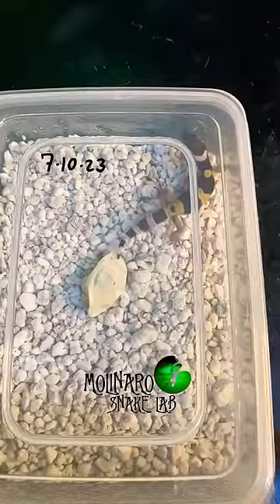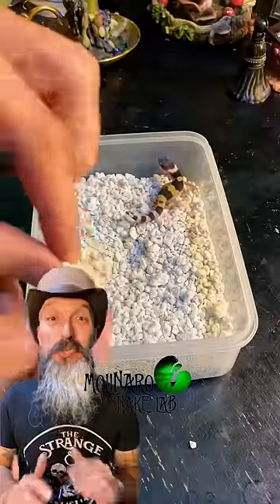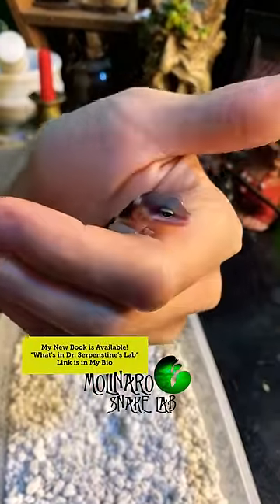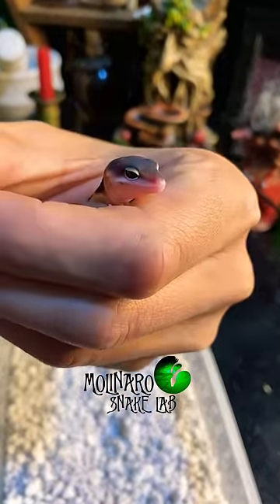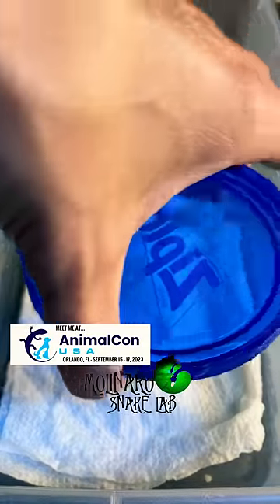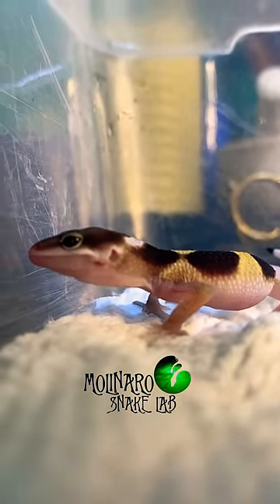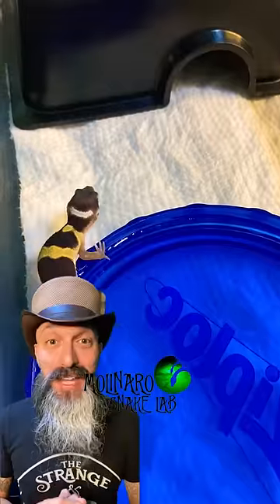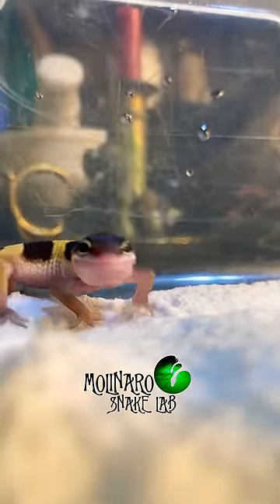We hatched a Gecko!